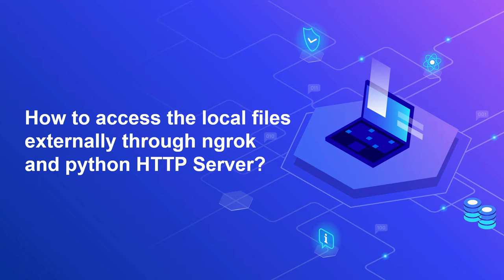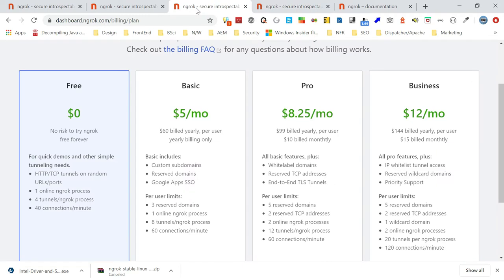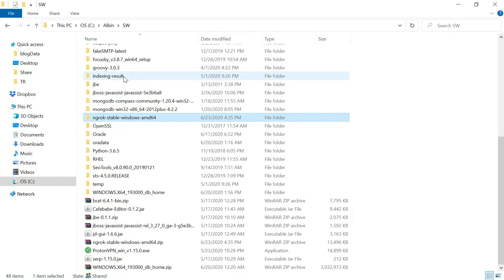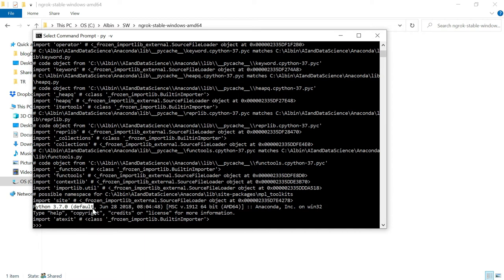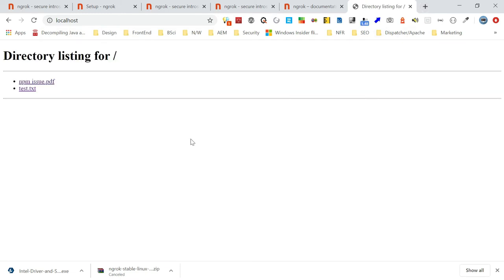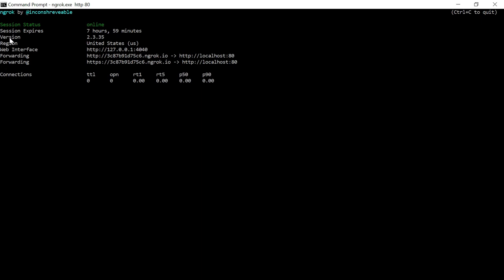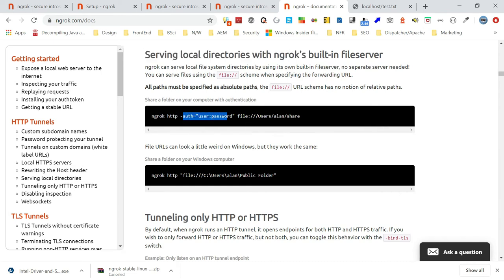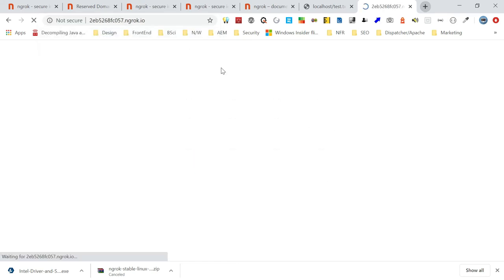How to access the local files externally through ngrok and python HTTP Server?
In this video let us see how to share or access the local files externally through ngrok and Python HTTP server.

I have the following two scenarios
• First one is the need to share a set of files externally
• The next one is the need to share a simple website externally

The above two scenarios can be achieved through Apache Server and external DNS configurations but require more configurations efforts.

Let us see how to enable the above scenarios through ngrok and python HTTP server with minimal configuration effort.

The ngrok allows you to expose a web server running on your local machine to the internet. Just tell ngrok what port your web server is listening on.

On the free plan, ngrok’s URLs are randomly generated and temporary. If you want to use the same URL every time, you need to upgrade to a paid plan so that you can use the subdomain option for a stable URL. There are different paid plans they will provide some advance features like custom/reserved domains and multiple tunnels etc

Download the ngrok for the required OS and extract files

Python standard library comes with an in-built web server which can be invoked for simple web client-server communication

The required port number can be assigned and the webserver is accessed through this port

My system has python version 3.7.0 installed— “py -vi”

In the first scenario, I want to share some regular files externally

To start the HTTP server, cd to the folder that should be shared (C:\Albin\blogData\demo\Share) through command prompt and execute the command “py -m http.server 80” — change the port number as required

Now the files are accessible through localhost

Let’s now start ngrok to share this folder externally, cd to the folder where ngrok was extracted(C:\Albin\SW\ngrok-stable-windows-amd64)

Execute “ngrok.exe http 80”(80 is where python HTTP server running)

Now the external requests(http/https) are forwarded to the localhost webserver through ngrok proxy domain

To access a simple website externally, created an index.html file along with some test files into a folder(C:\Albin\blogData\demo\site), cd to the folder where the index.html and other files are located  (Show)

Re-start the HTTP server, the pages are now accessible outside (Show)

The traffic can be monitored through the following URL — @

The ngrok and python HTTP server can be used to share the local files externally without much effort and configurations.